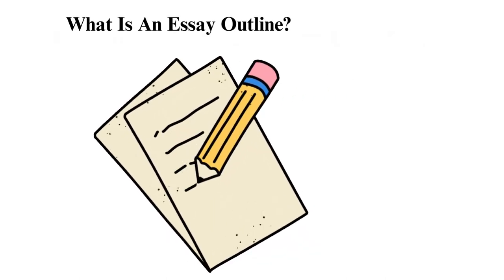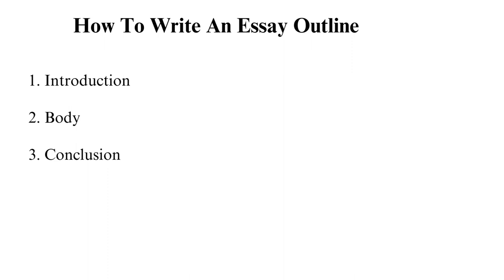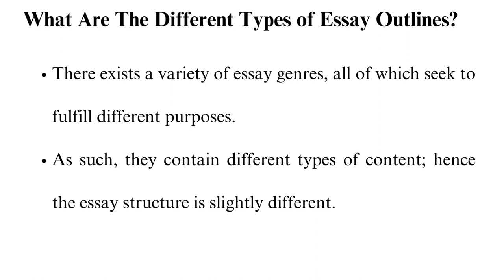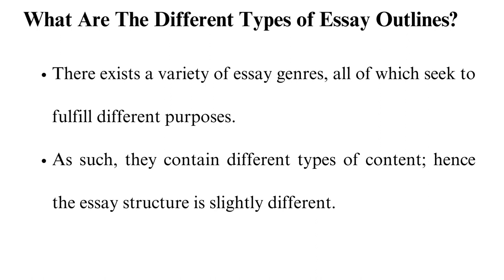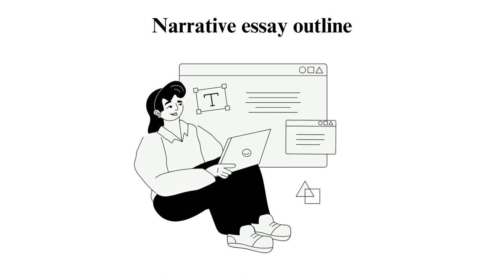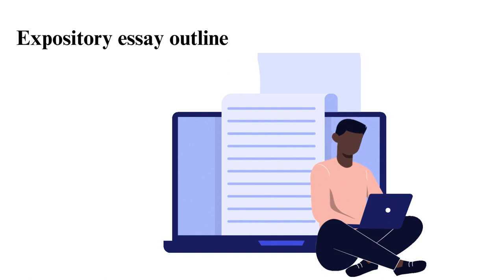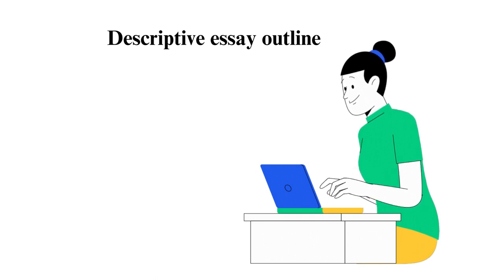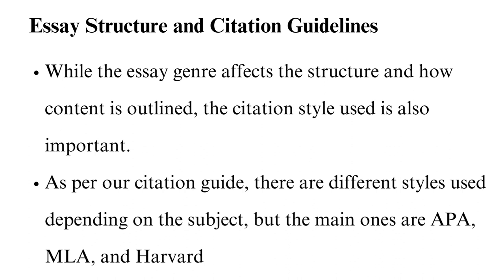How to Write An Outstanding Essay Outline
Check out the updated version of How to Write an Outstanding Essay Outline 💪📝✍🏻

Crafting a top-notch essay begins with a well-structured outline. In this video, we'll take you through the essential steps on how to write an outstanding essay online that will help create an exceptional essay outline that can serve as the blueprint for your academic or professional writing. Whether you're a student looking to ace your assignments or a professional striving to improve your communication skills, mastering the art of outlining is a game-changer.

To get direct to the point you are more interested on follow the time code below🕐:
00:00:00 Intro

00:00:28 What is an essay outline

00:01:39 How to write an essay outline

00:03:18 What are the different types of essay outlines

00:05:04 Narrative essay outline

00:06:37 Expository essay outline

00:07:49 Descriptive essay outline

00:08:48 Essay structure and citation guidelines